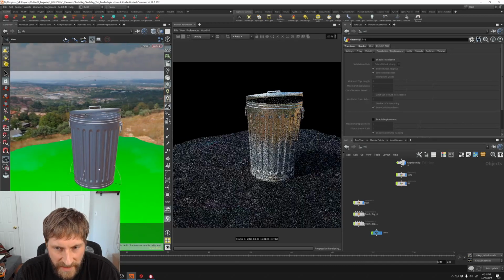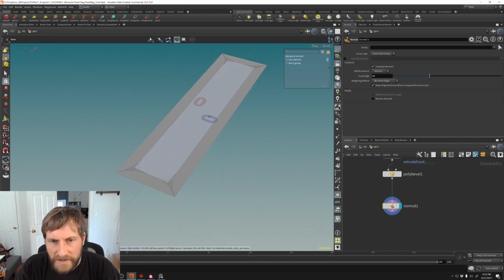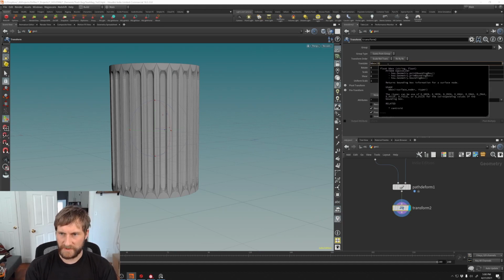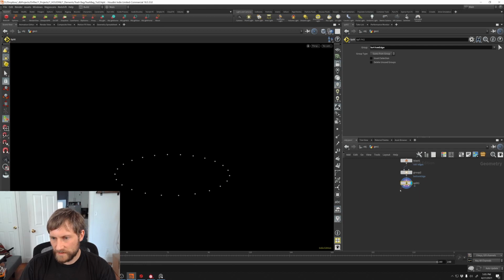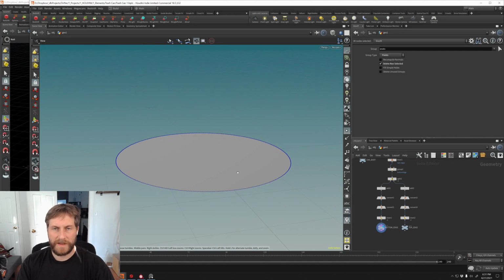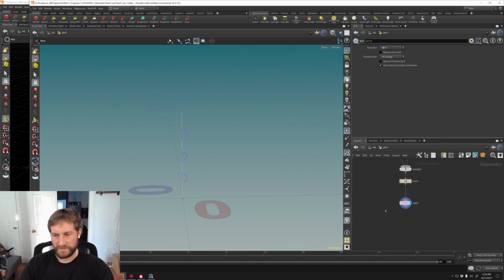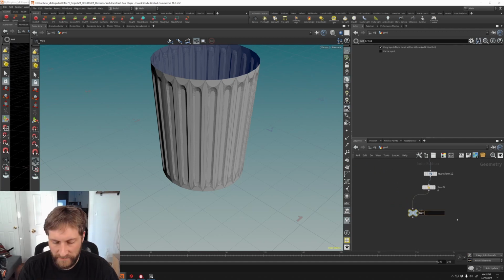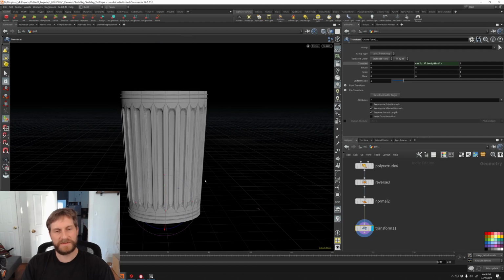Houdini Procedural Trashcan - Part 1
Part 1 of 3 on modelling a trashcan procedurally in Houdini. This part will cover the main shape of the can. Part 2 will detail the handles and lid, and part 3 will discuss texturing and deforming. Enjoy!